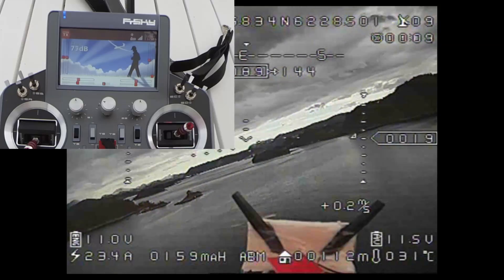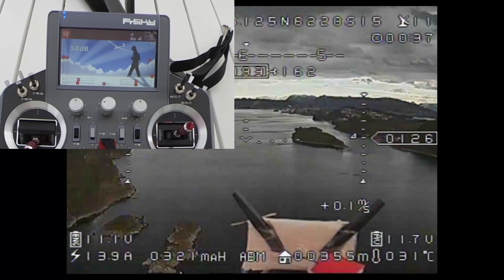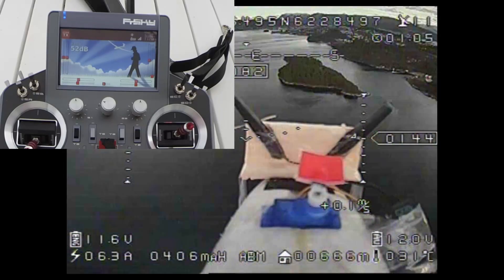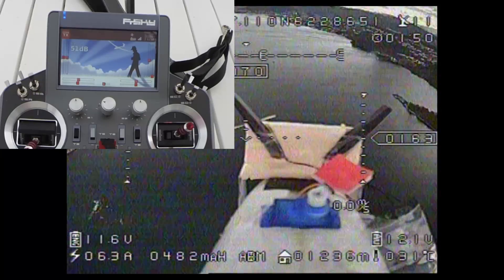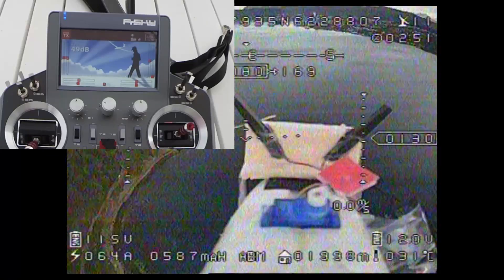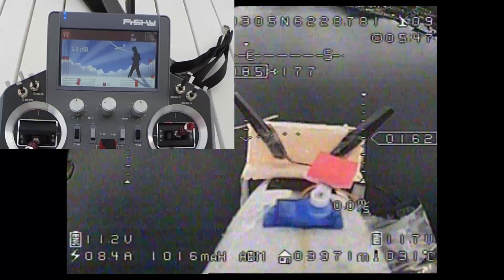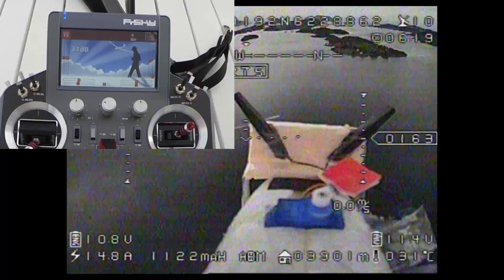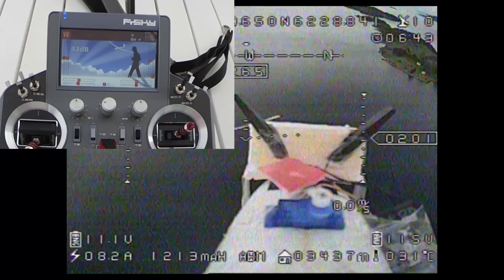FrSky Horus range test 2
In this video I go all the way to failsafe on the Horus external antenna.
Also there is constant servo movement to see jerkiness and a camera monitoring the tx.